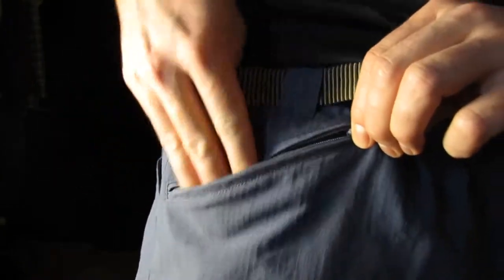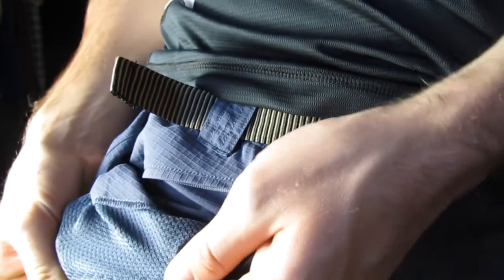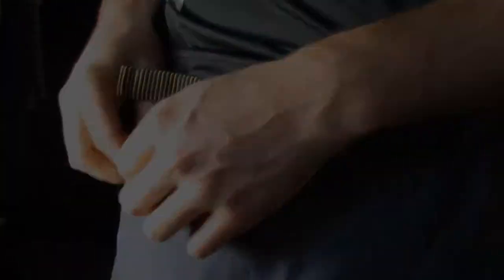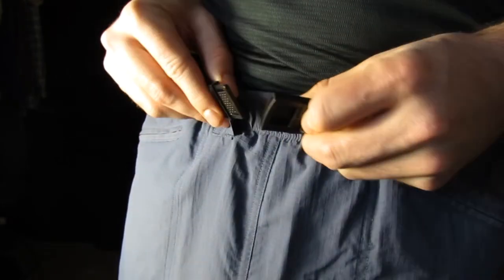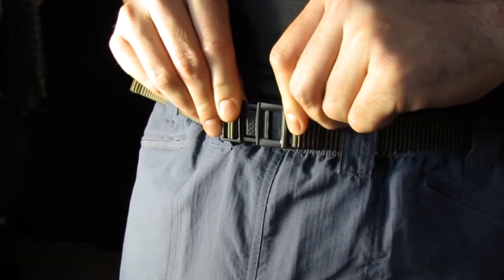Badwater Shorts: Product Video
Function and features of the new Badwater Shorts, versatile and durable for any adventure.